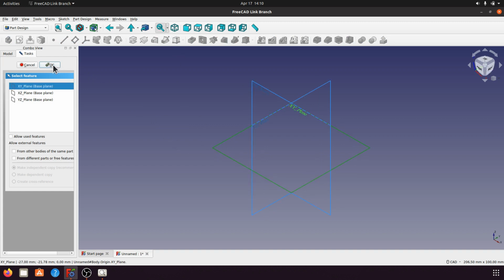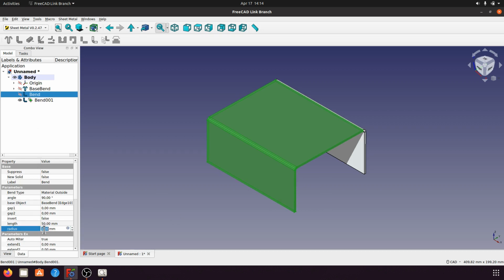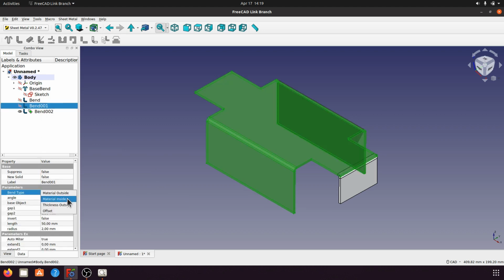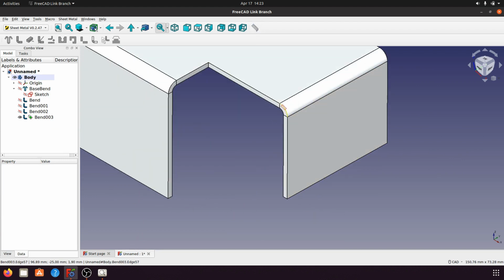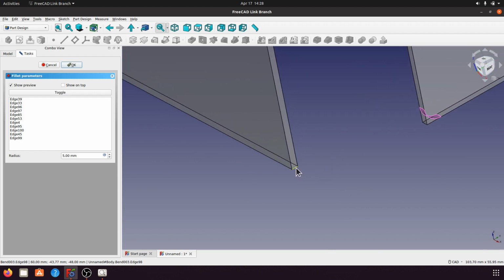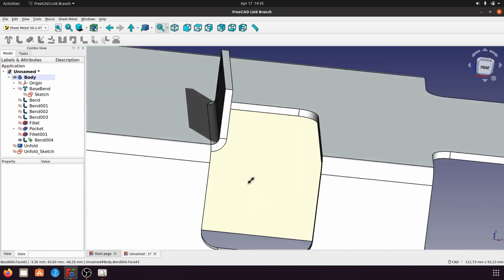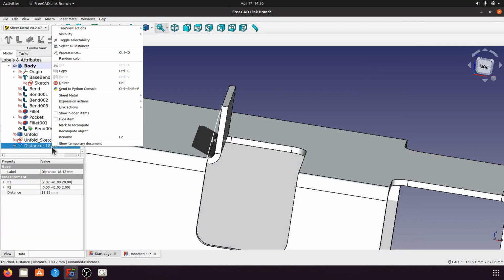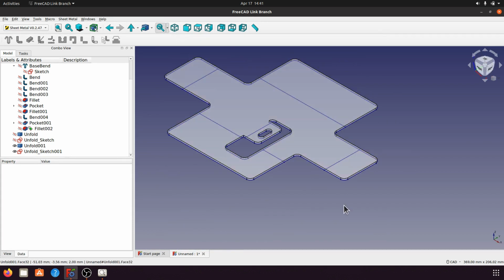FreeCAD Link Sheet Metal Practice 07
I used Rectangle, Slot... Wall, Bend, Fillet, Pocket... Enjoy